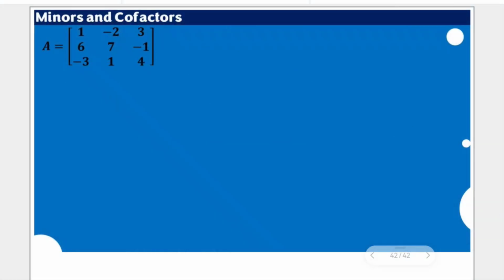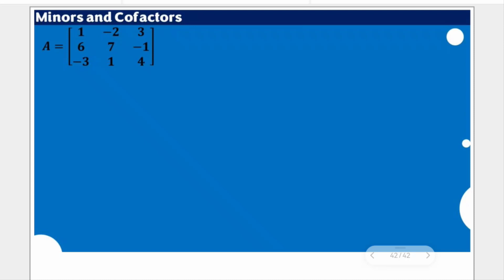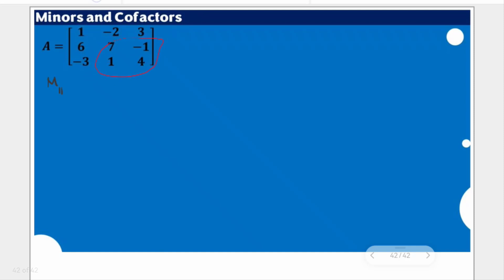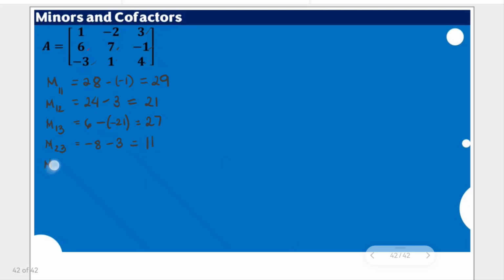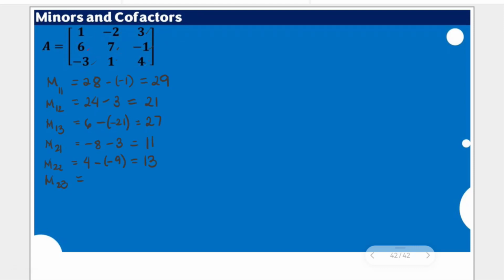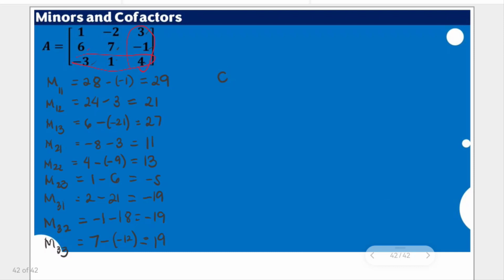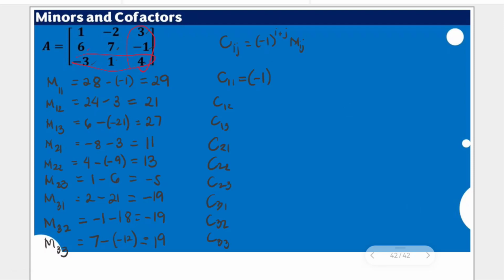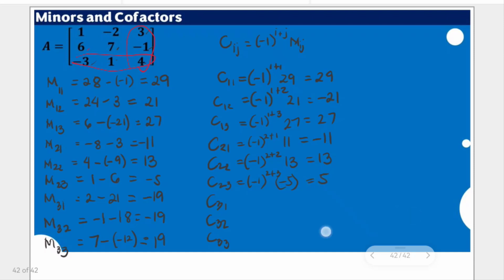Minors and Cofactors || Determinants || Advanced Linear Algebra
This video briefly provides the process of solving the minors and cofactors of a matrix.